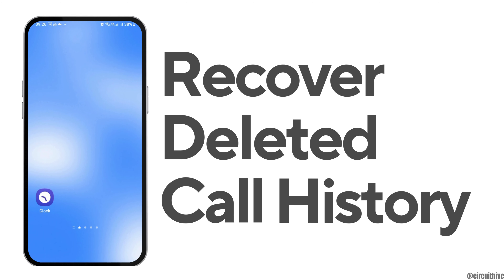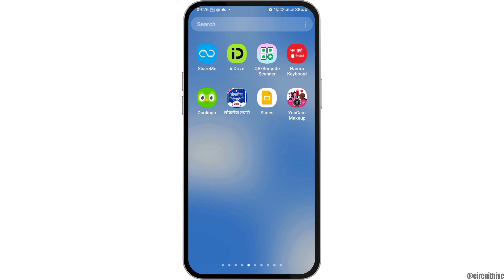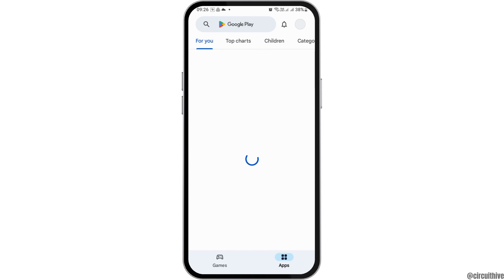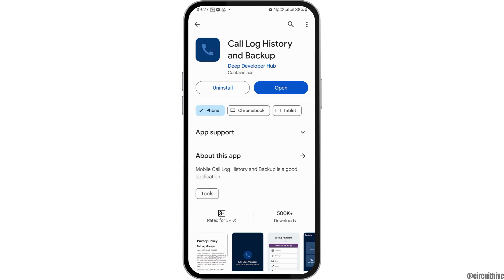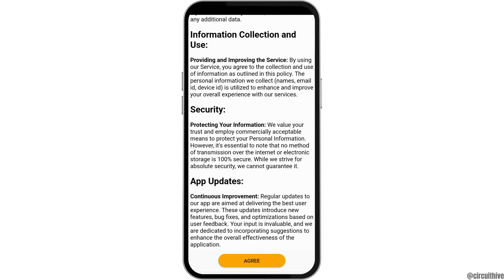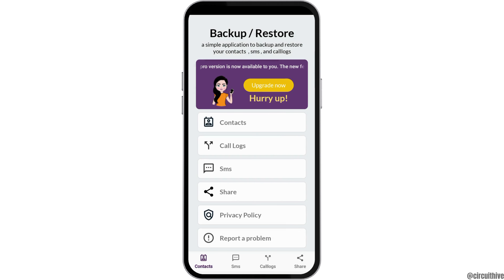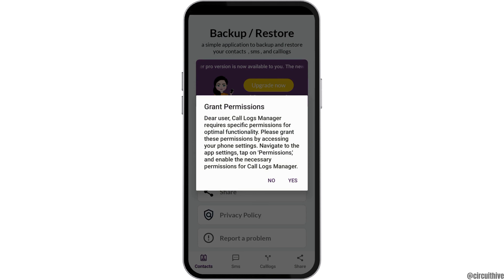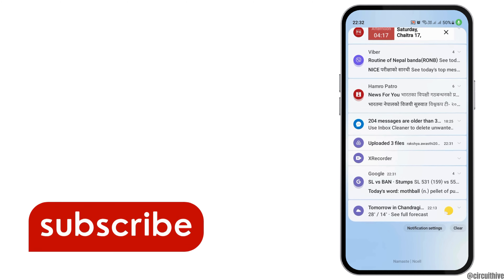How To Recover Deleted Call History | Restore All Deleted Call Log Android 2024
📞🔄 How to Recover Deleted Call History | Restore All Deleted Call Log on Android 2024 | Complete Recovery Guide

Lost your call logs and need to restore them on your Android device in 2024? This complete recovery guide provides step-by-step instructions on how to recover deleted call history, ensuring you regain access to your important call details.

In this tutorial:
0:00 - Introduction
0:15 - How to Recover Deleted Call History | Restore All Deleted Call Log on Android 2024 | Complete Recovery Guide

Learn how to efficiently recover deleted call logs on your Android phone. Whether you accidentally cleared your call history or lost it due to a device issue, this video shows you the tools and methods to retrieve your call data securely and quickly.

Regain access to your important call information by following this guide on how to recover deleted call history on Android in 2024!